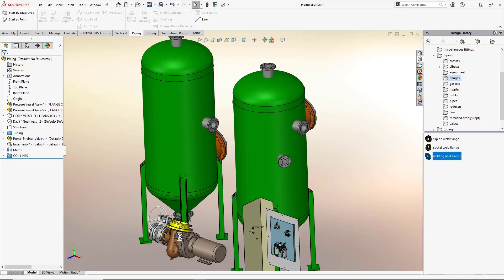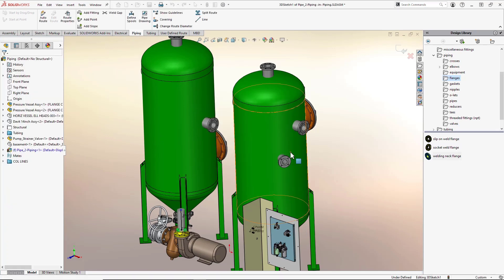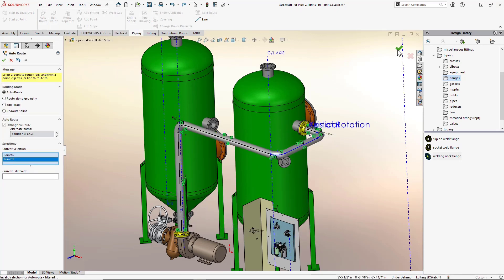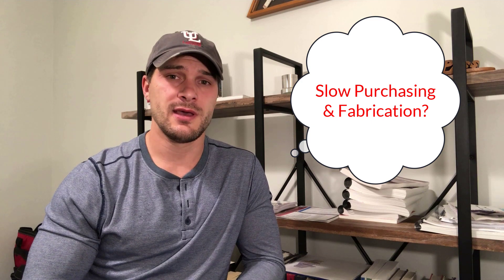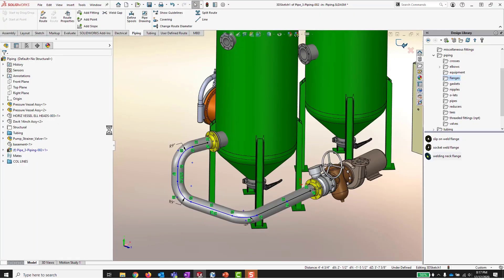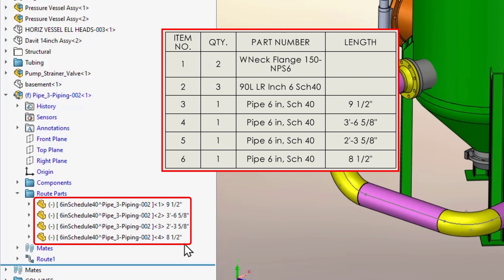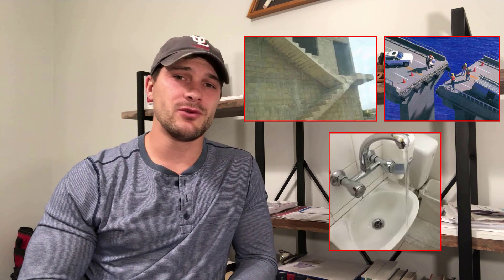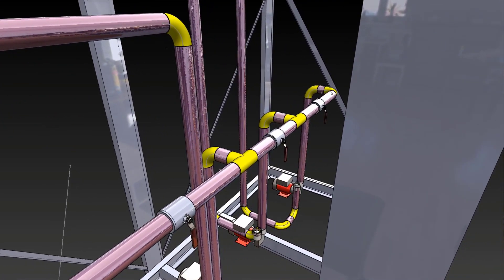Don't Be A Routing Hillbilly - SOLIDWORKS Routing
If you struggle with piping or tubing design and layout, including documentation and cut lengths, take a look at SOLIDWORKS Routing.  Don't suffer from terrible design tools or manual design updates that are time-intensive and error-prone.